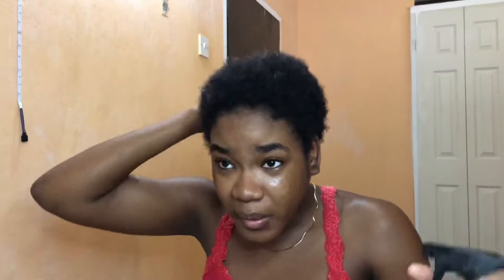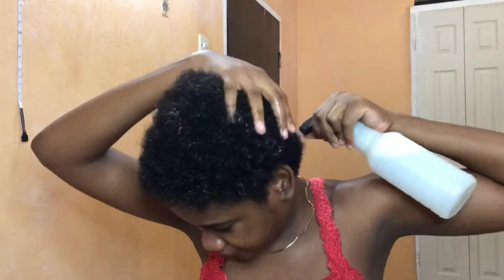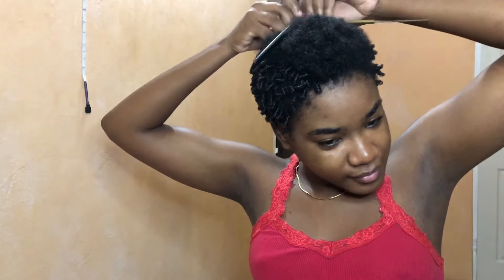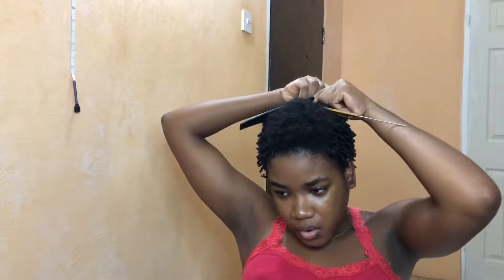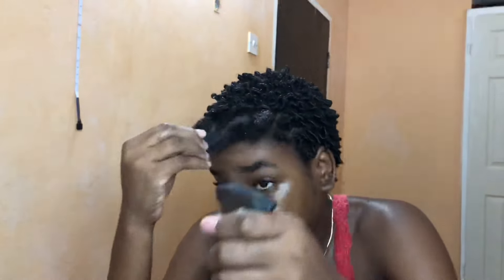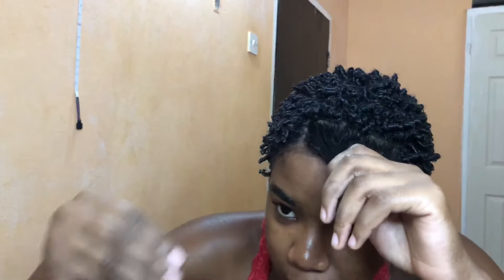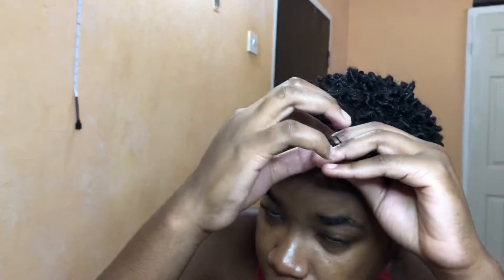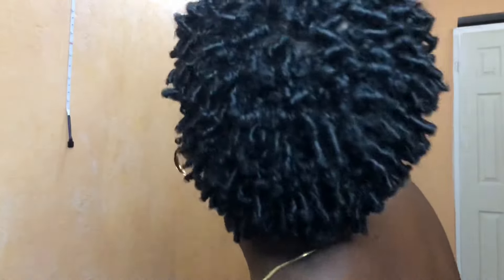Finger Coils On My Type4 TWA,| chitchat; hair depression,coping with friends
I CUT my hair an don’t know what to do with it, so I tried finger coils

Tiktok jhenaelpalmer